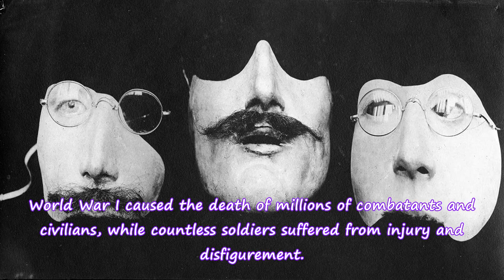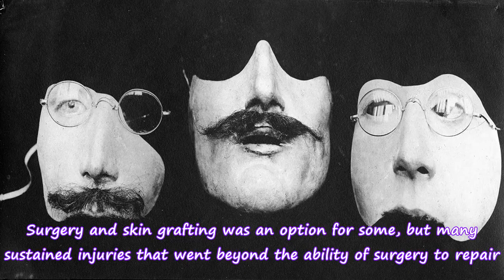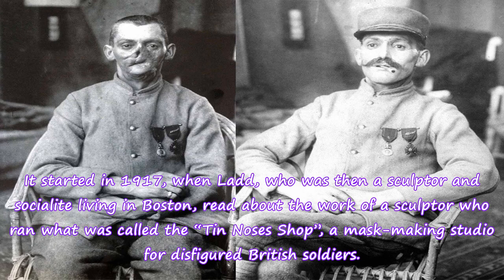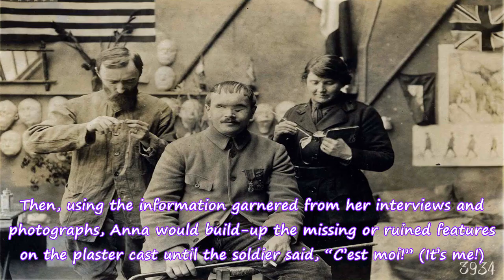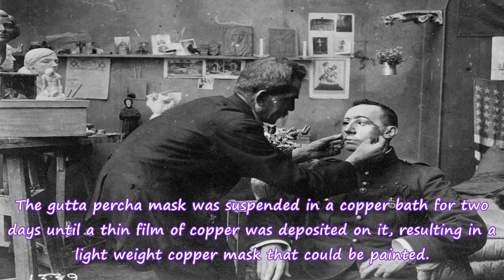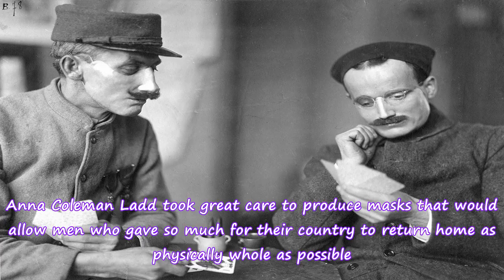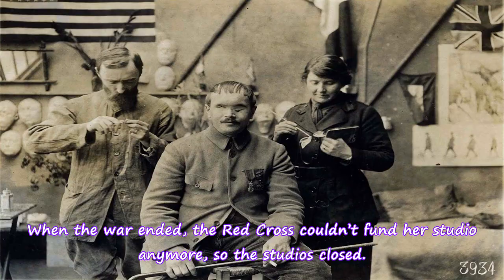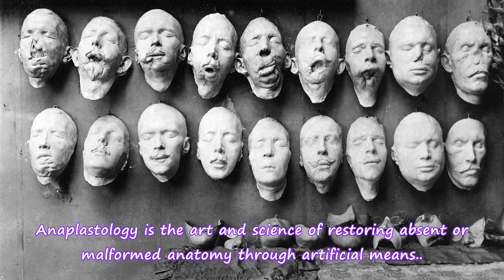Anna Coleman Ladd making masks worn by French soldiers with mutilated faces, 1918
World War I caused the death of millions of combatants and civilians, while countless soldiers suffe...